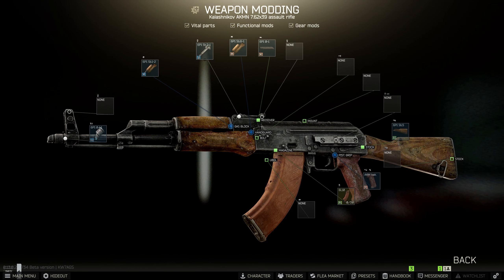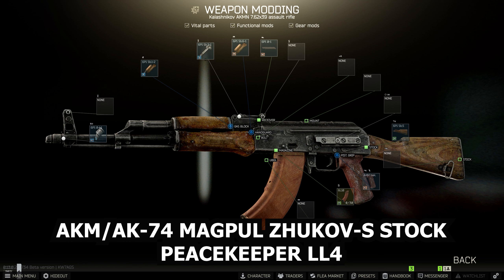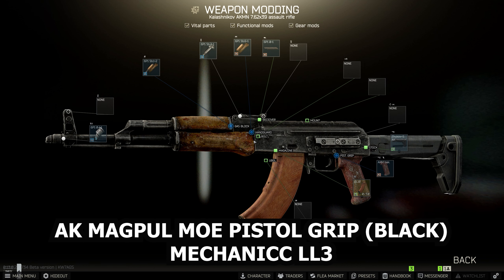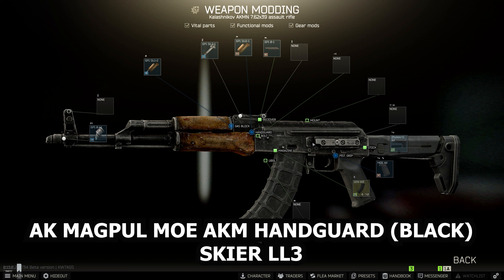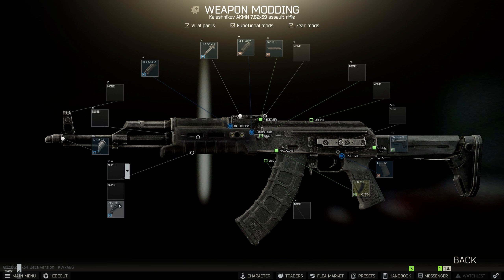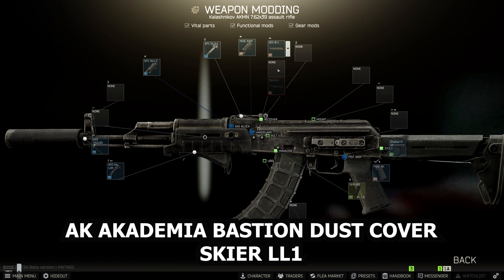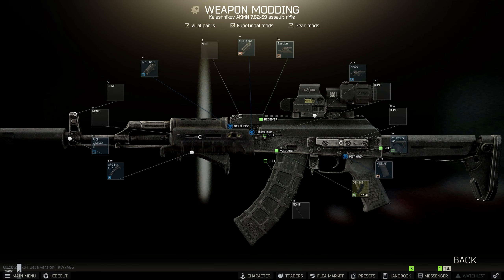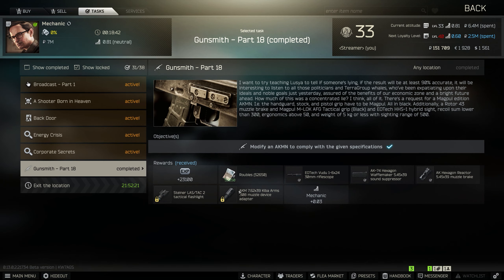Gunsmith Part 18 (Patch 0.13) - Mechanic Task Guide - Escape From Tarkov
Gunsmith tasks has changed slightly with Patch 0.13. This video will show you how to mod the AKMN and hand over to Mechanic in order to complete Gunsmith P18.